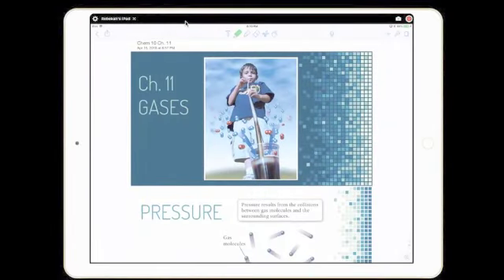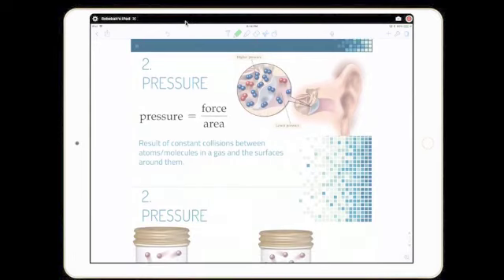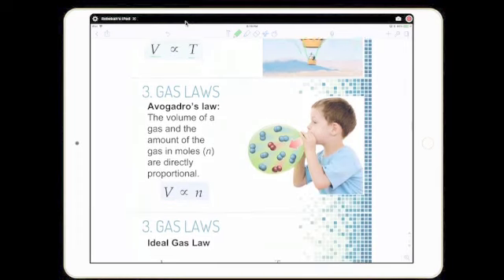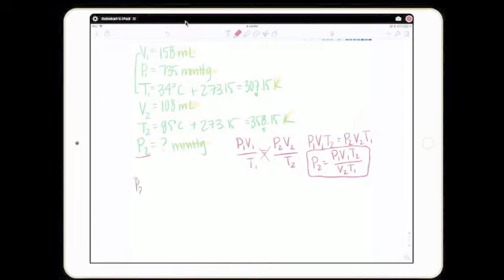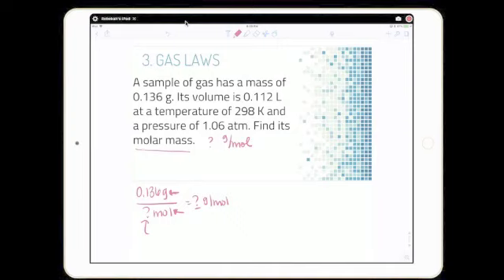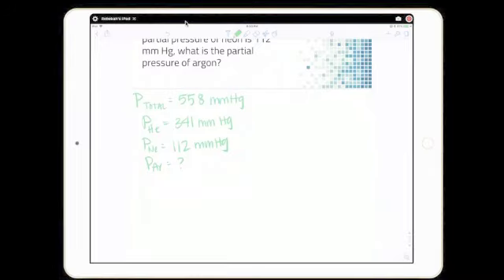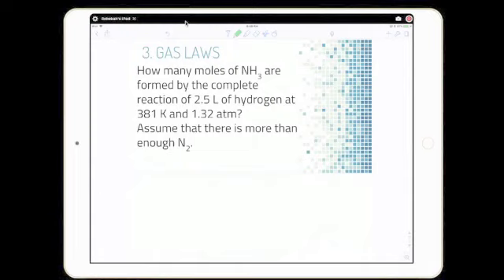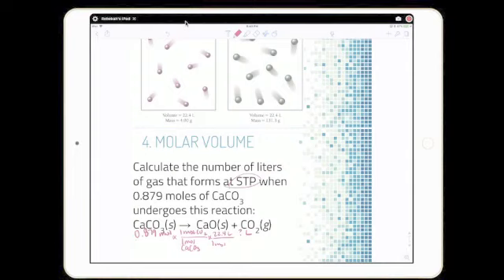Chem 10 Ch 11